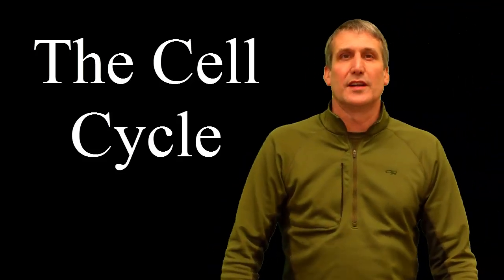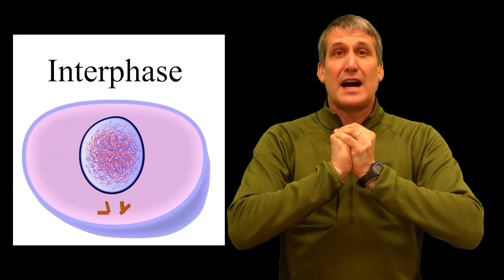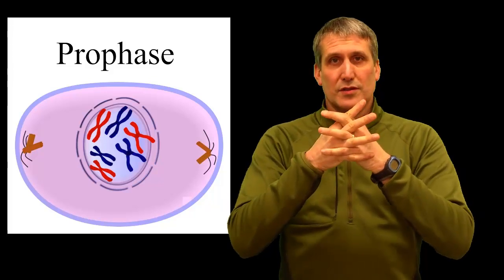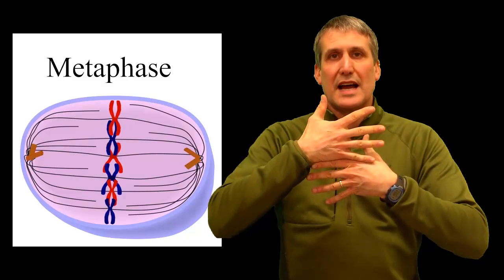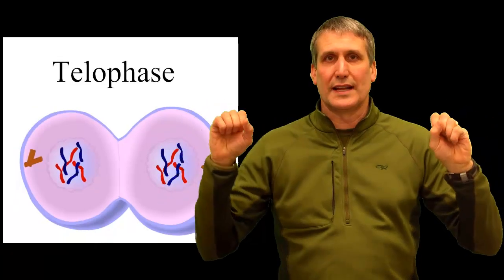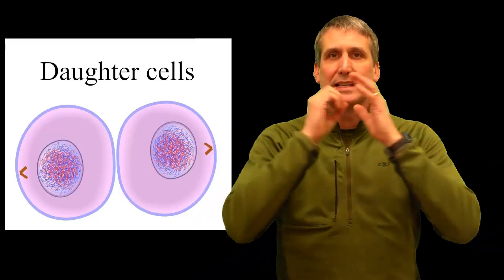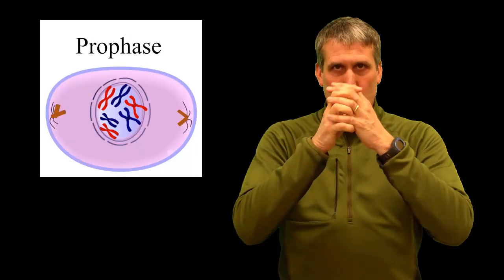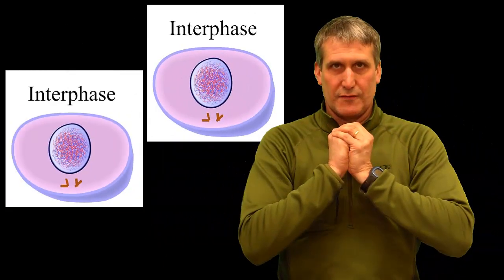cell cycle physical pneumonic device (mitosis)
This video goes over movements that can help you remember the stages of the cell cycle and mitosis. A physical mnemonic device.